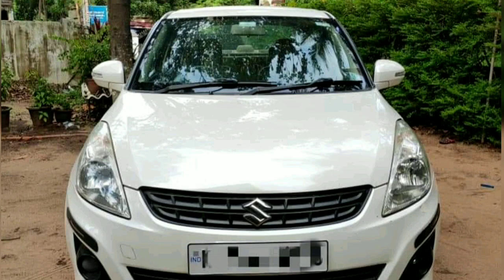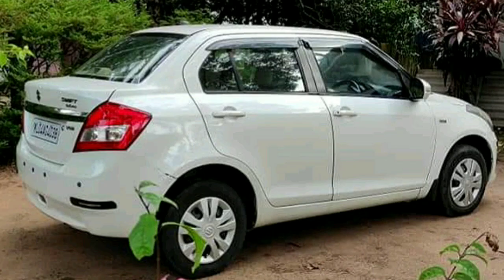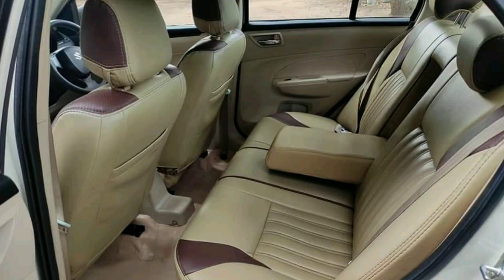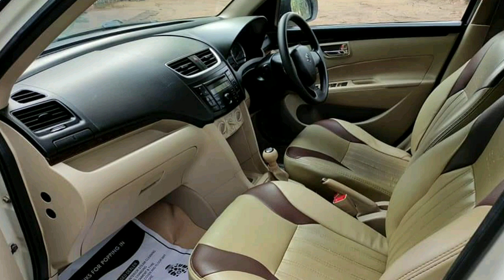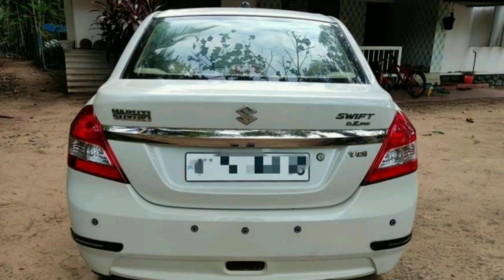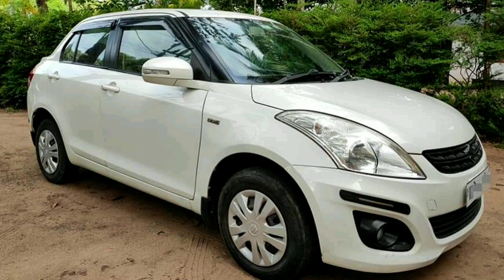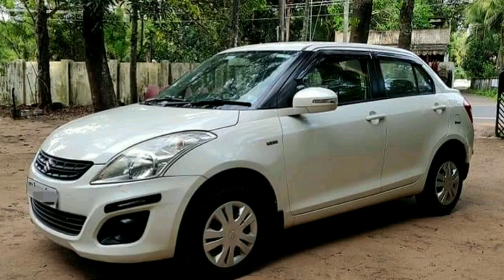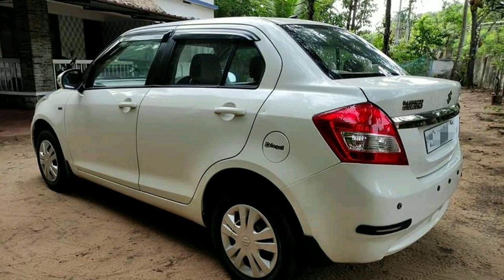Used Cars Kerala | used car video | used cars today 02/07/2021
വാഹനത്തെ കുറിച് കൂടുതൽ അറിയാൻ

ബന്ധപെടാൻ ഉള്ള നമ്പർ ഇതാ..

കേരളത്തിൽ ഉടനീളം ഉള്ള യൂസ്ഡ് കാറുകളുടെ വീഡിയോസ് ആണ് ഞാൻ ഈ ചാനലിലൂടെ ആളുകളിലേക്ക്‌ എത്തിക്കുന്നത്.. യൂസ്ഡ് കാറുകളുടെ വീഡിയോസ് കാണുവാൻ താല്പര്യം ഉള്ളവർക്ക് ഈ ചാനൽ സബ്സ്ക്രൈബ് ചെയ്യുക.. അതുപോലെ  നിങ്ങളുടെ വാഹനങ്ങൾ വിൽക്കുവാൻ ഉണ്ടെങ്കിൽ ബന്ധപെടുക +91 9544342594

©® Used Cars Kerala ©®